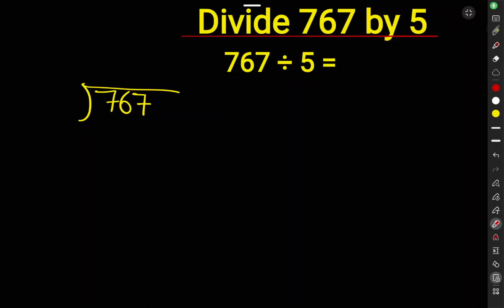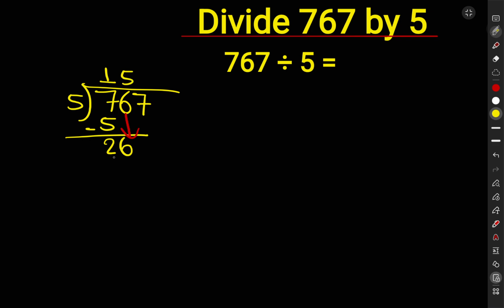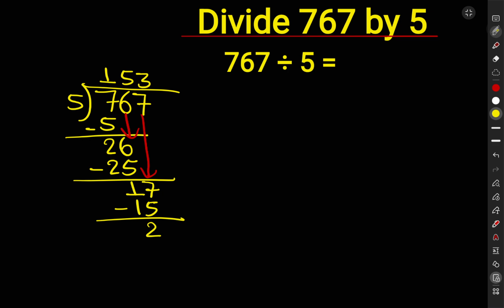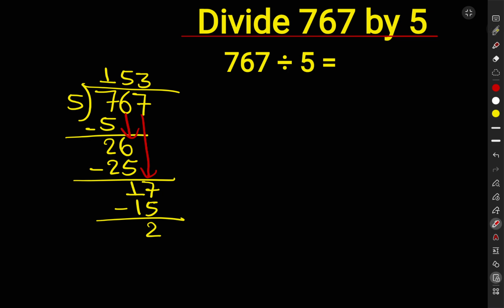767÷5 Divide 767 by 5 (Long division Method)